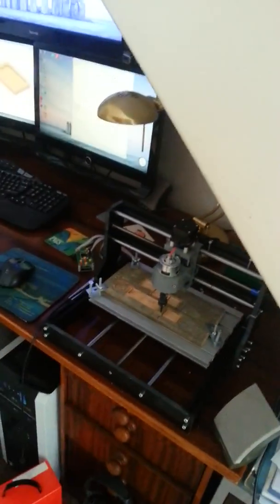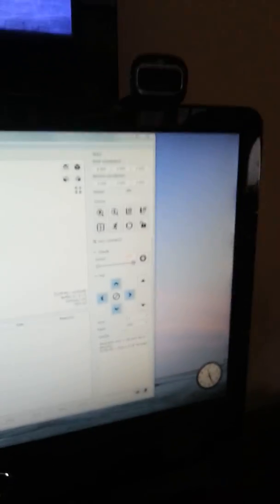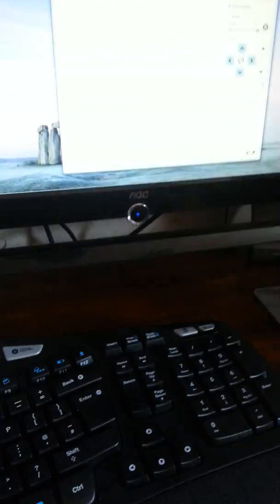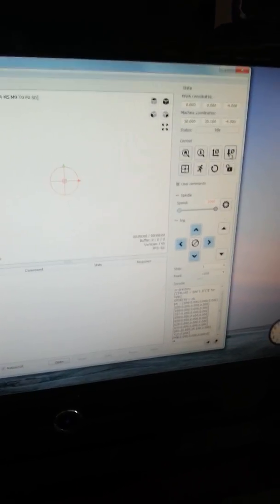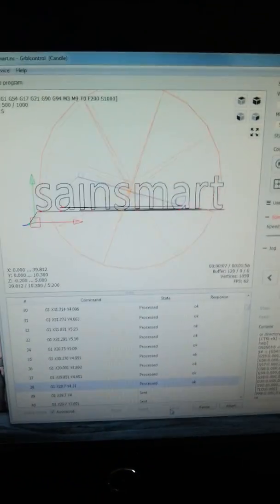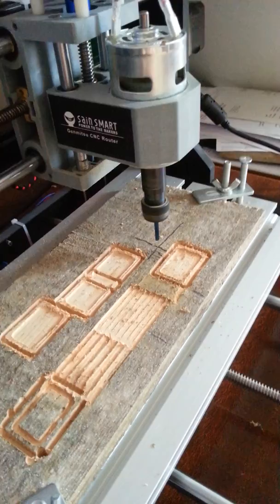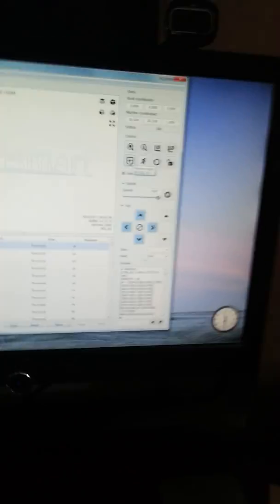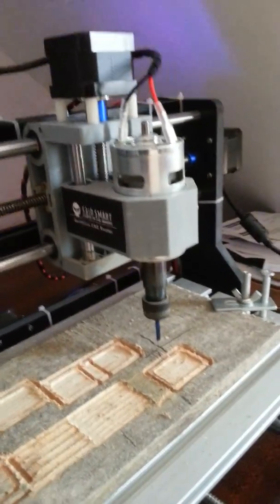Sainsmart Genmitsu 3018-PRO on it's second motherboard!